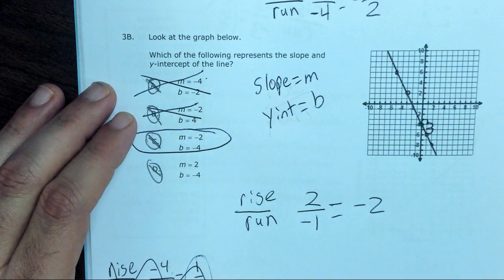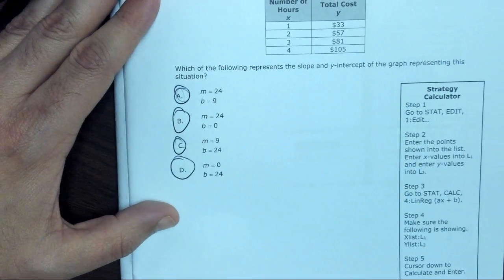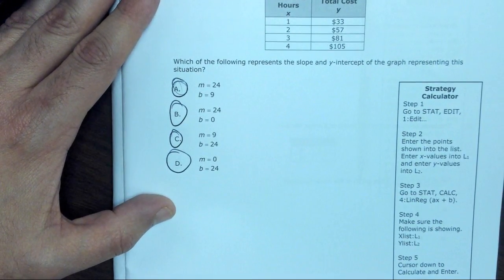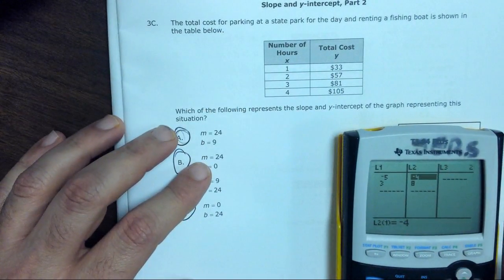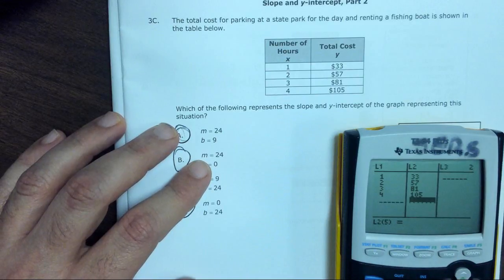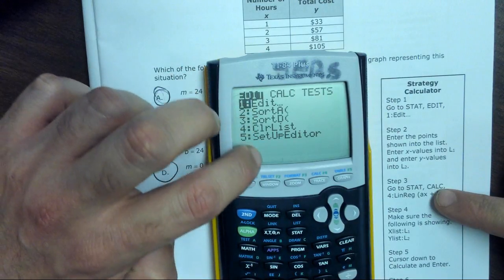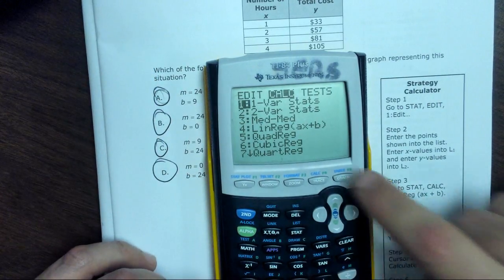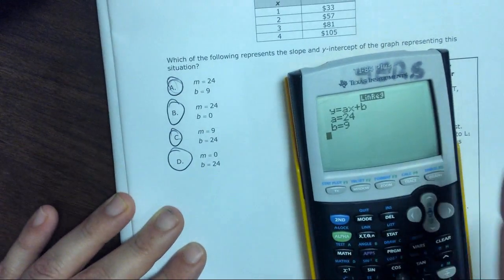slope (m) and y intercept (b)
math staar campbell